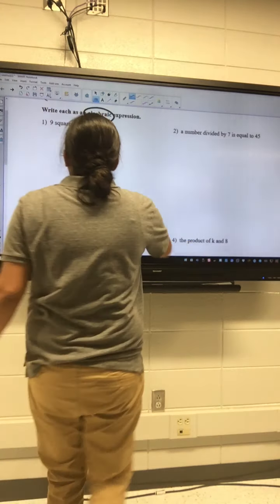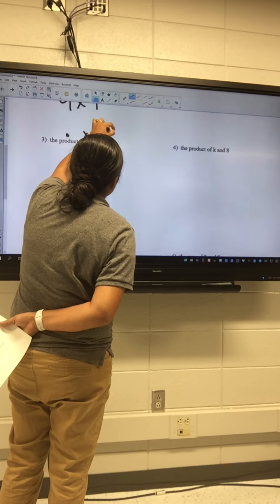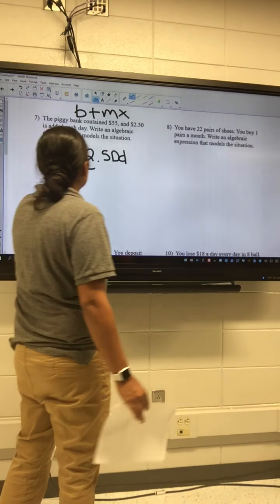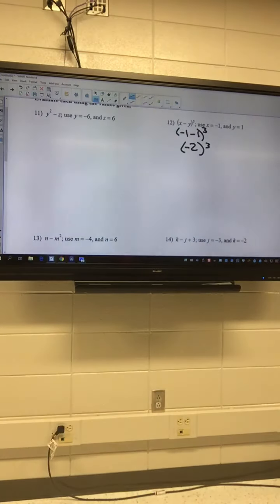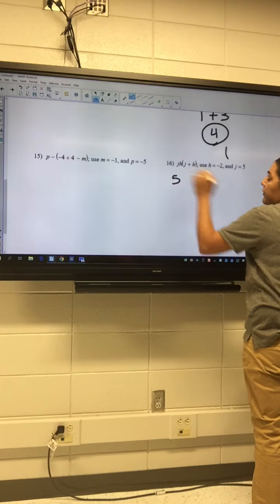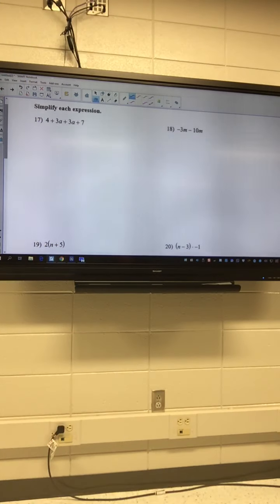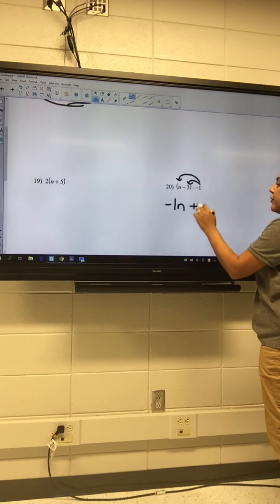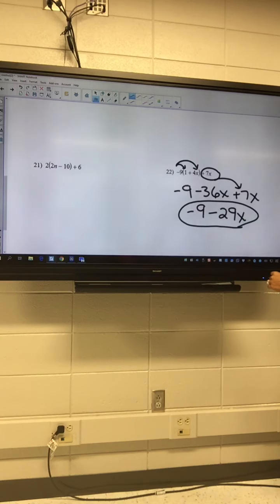F.L. Quiz 1 review 1